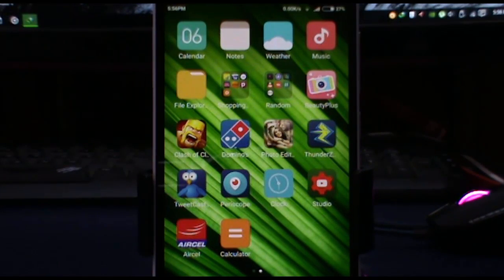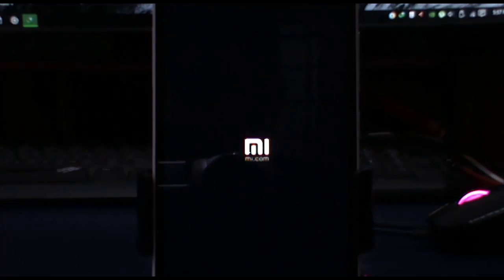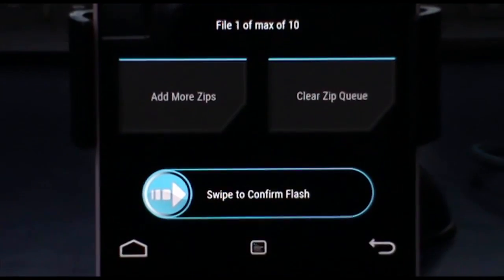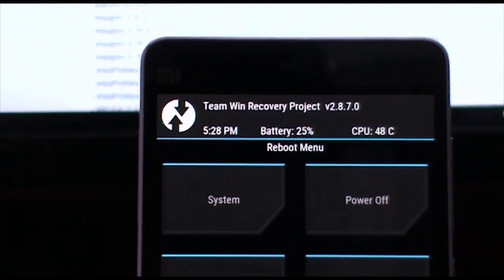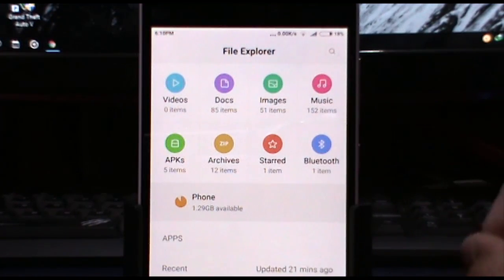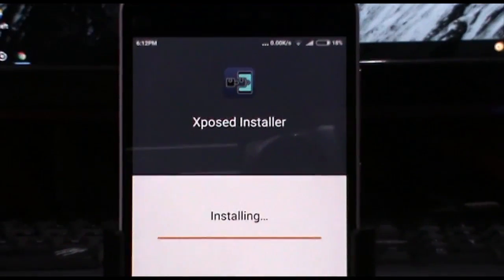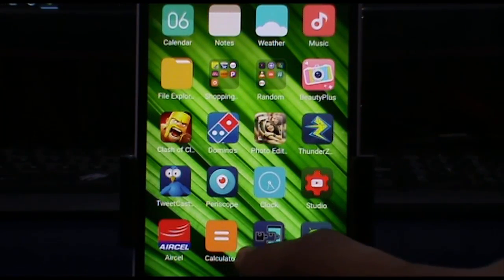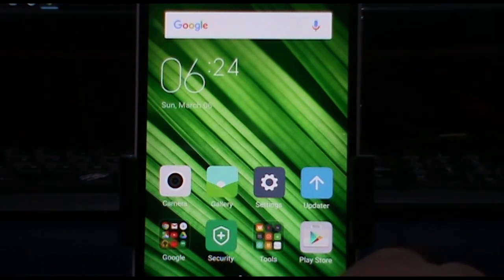Install Xposed Framework on Xiaomi Mi4i On MIUI 7 (Working Modules)